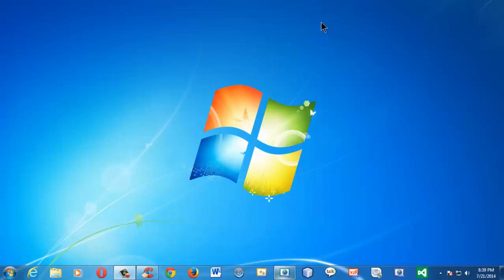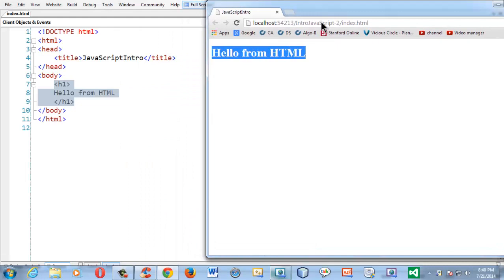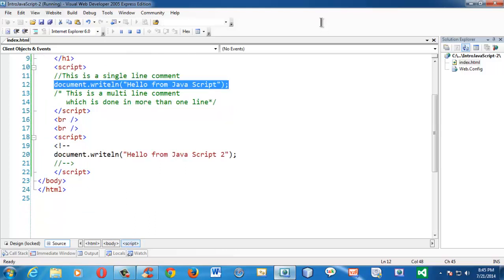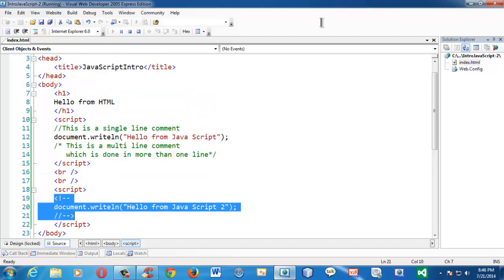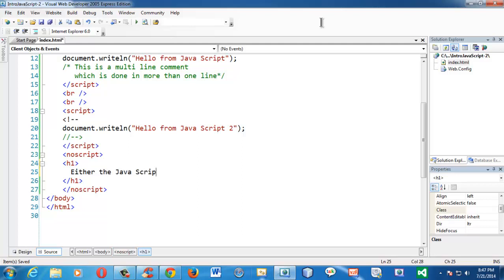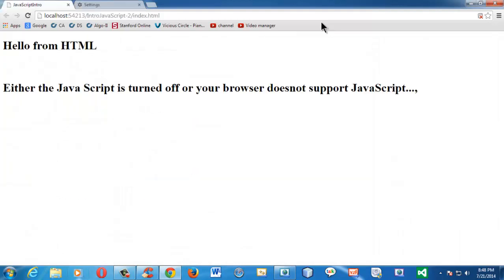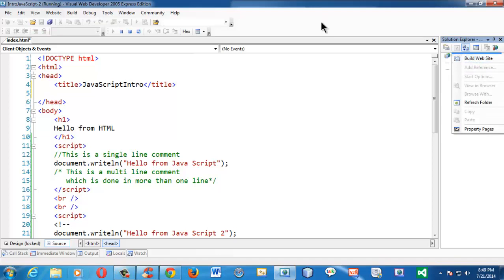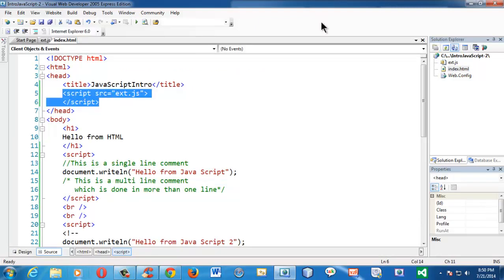2. Introduction to JavaScript-continued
JavaScript® is the Netscape-developed object scripting language used in millions of web pages and server applications worldwide. Netscape's JavaScript is a superset of the ECMA-262 Edition 3 (ECMAScript) standard scripting language, with only mild differences from the published standard.
Contrary to popular misconception, JavaScript is not "Interpretive Java". In a nutshell, JavaScript is a dynamic scripting language supporting prototype object construction. The basic syntax is intentionally similar to both Java and C++ to reduce the number of new concepts required to learn the language. Language constructs, such as if statements, for and while loops, and switch and try ... catch blocks function the same as in these languages (or nearly so.)
JavaScript can function as both a procedural and an object oriented language. Objects are created programmatically in JavaScript, by attaching methods and properties to otherwise empty objects at run time, as opposed to the syntactic class definitions common in compiled languages like C++ and Java. Once an object has been constructed it can be used as a blueprint (or prototype) for creating similar objects.
JavaScript's dynamic capabilities include runtime object construction, variable parameter lists, function variables, dynamic script creation (viaeval), object introspection (via for ... in), and source code recovery (JavaScript programs can decompile function bodies back into their source text)